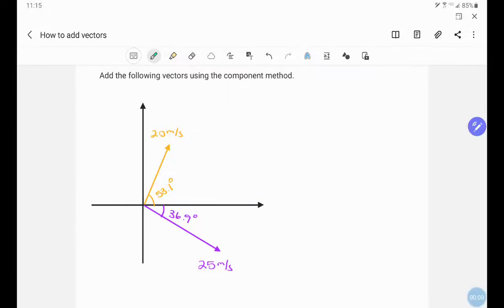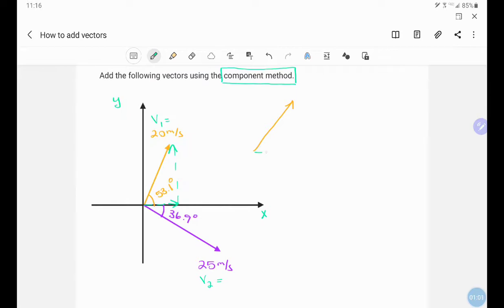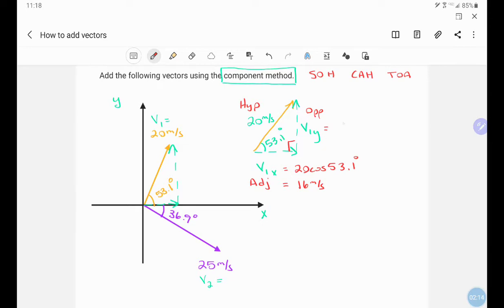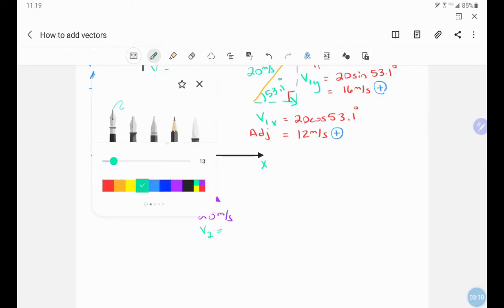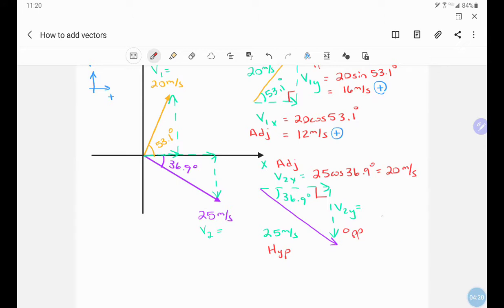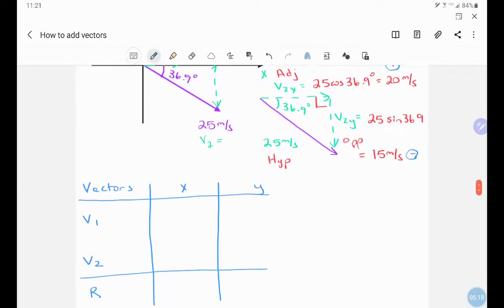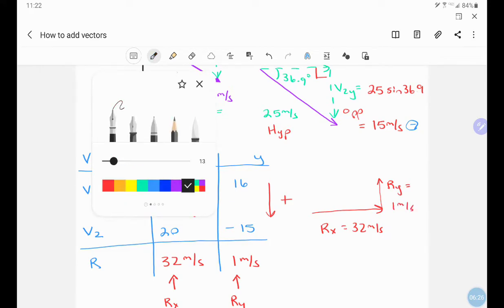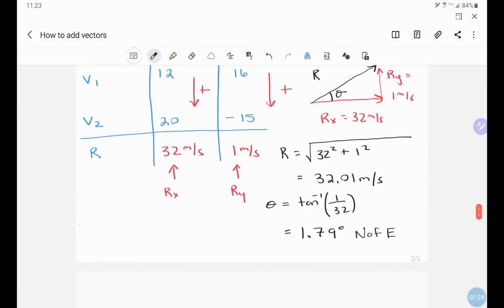Vector Addition 2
Add the following vectors using component method:
Vector 1: 20 m/s, 53.1 degrees above the + x - axis
Vector 2: 25 m/s, 36.9 degrees below the + x - axis.